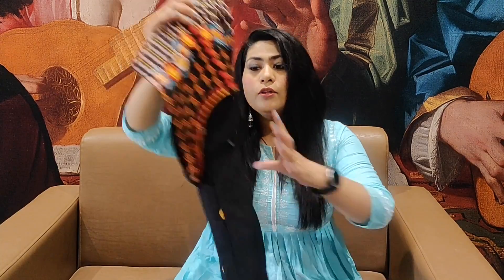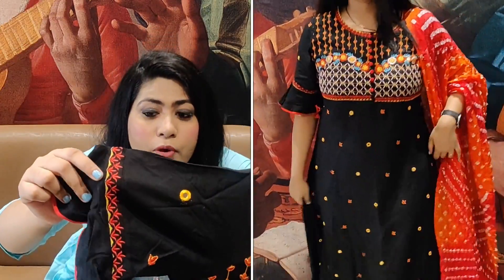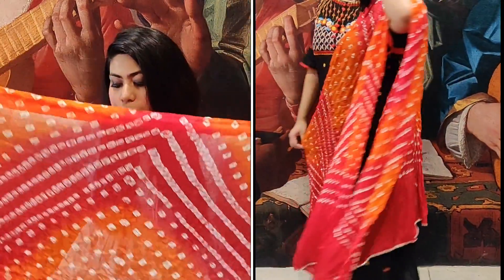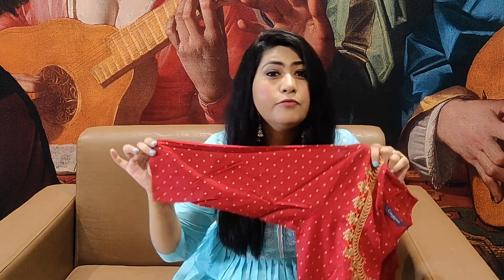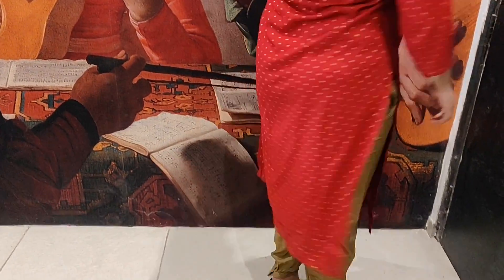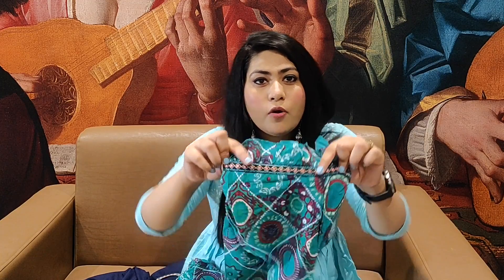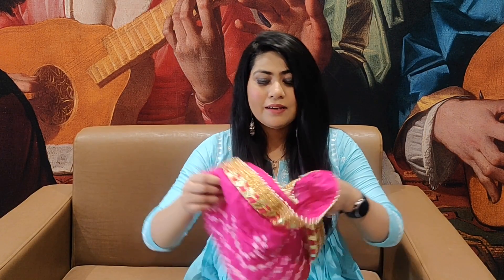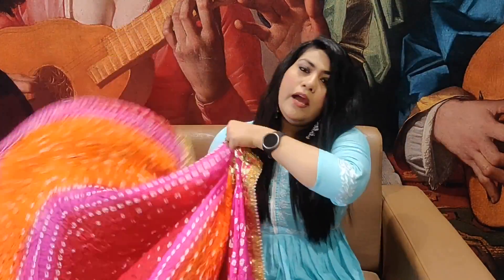Amazon kurta set haul | Kurta sets | Amazon sale haul | Amazon kurti haul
Amazon Wardrobe refresh sale is on. Today I will show show party wear kurta sets under 700 Rupees from Amazon.
All kurta set links are given below

Buying Links :